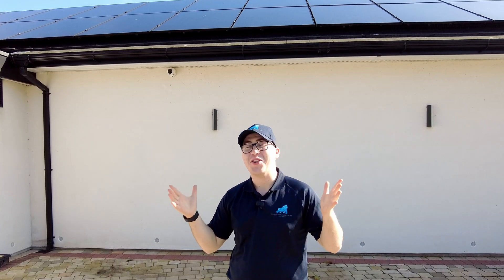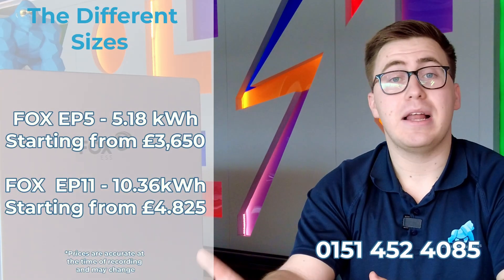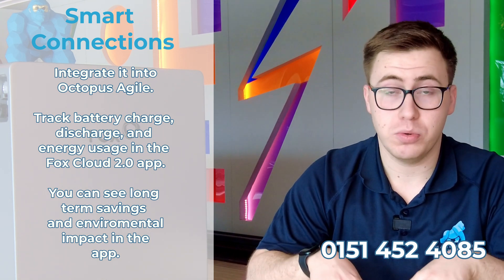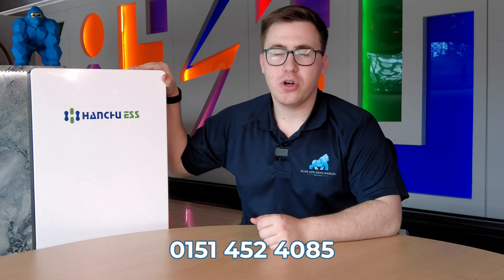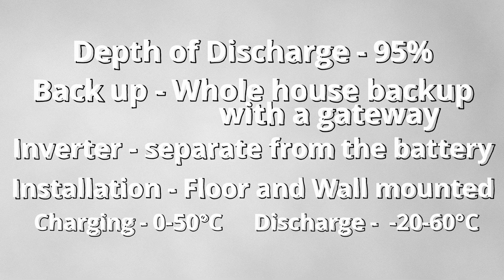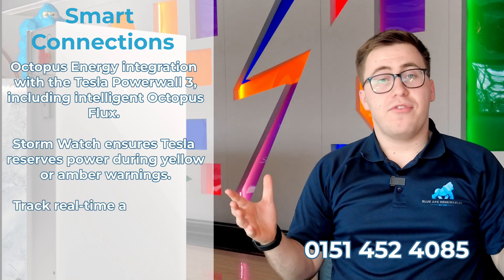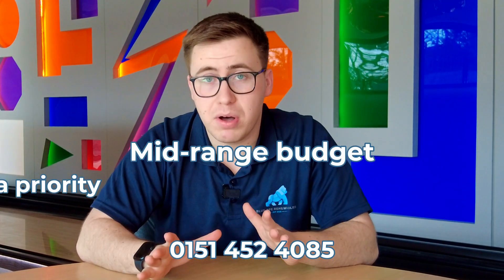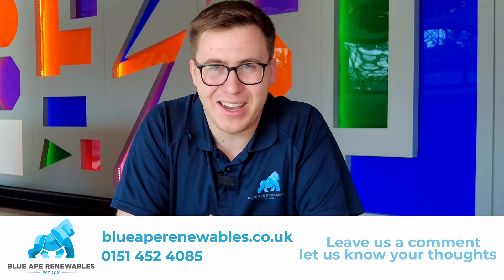4 Key Factors When Choosing the IDEAL Home Battery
Are you exploring home battery storage solutions? In this video, we delve into the top four factors that influence the ideal battery storage system for your needs. From battery capacity and power output to system compatibility and pricing, we provide insights to help you select the best option for your household.

🚀 What You'll Learn:

- The 4 crucial factors in choosing the perfect home battery
- The significance of charging and discharging temperatures
- Comparative analysis of Tesla Powerwall, Hanchu Battery, and Fox Battery
- Overview of smart features in modern battery storage systems
- Understanding the depth of discharge and its impact on battery life

At Blue Ape Renewables, we specialise in guiding homeowners to the best renewable energy solutions. Whether you're considering a Tesla Powerwall 3, Hanchu Battery, or Fox Battery, we're here to assist you in making an informed decision!

00:00 Intro
01:11 Fox ESS
03:51 Hanchu ESS
05:50 Tesla Powerwall 3
07:55 Which battery is right for you?

💬 Share your thoughts on the Hanchu Battery in the comments below! 🔔